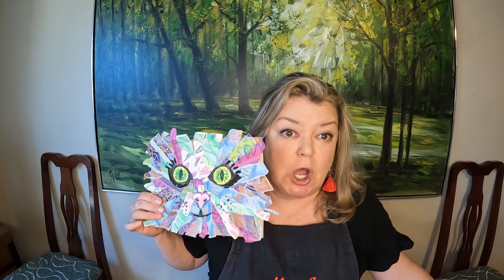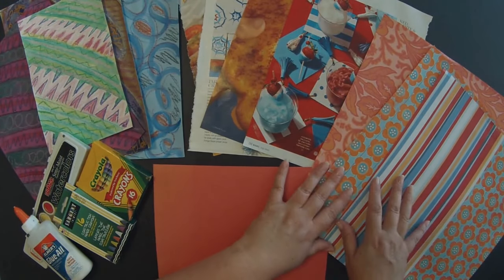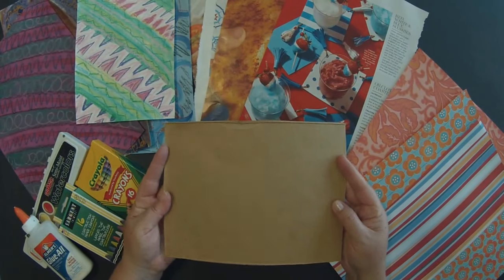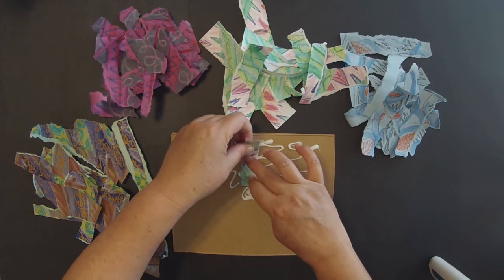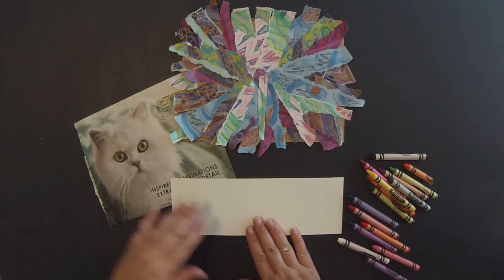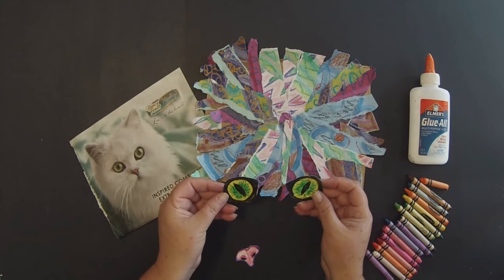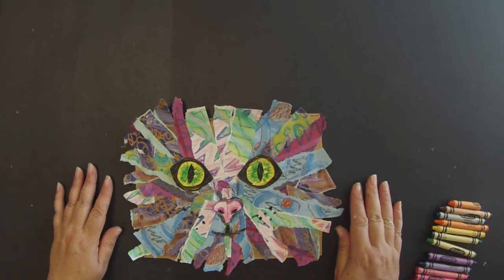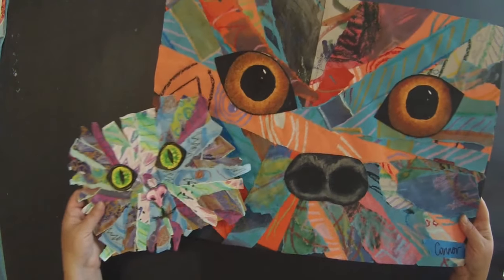Kids Art Lessons - Animal Collage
In this lesson students will start by creating a collage with colorful torn paper and add animal faces making a fun project that turns something abstract into a representational artwork.  Students will learn to upcycle basic materials around the house to incorporate into the project.

Materials:  Lots of different paper, Piece of cardboard or tagboard for backboard, Glue, Crayons

National Core Education Standards